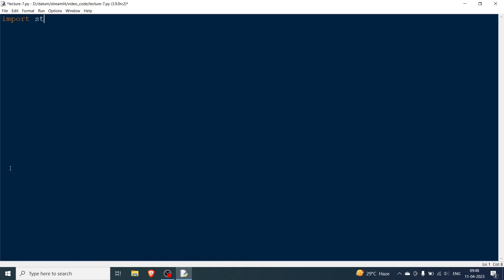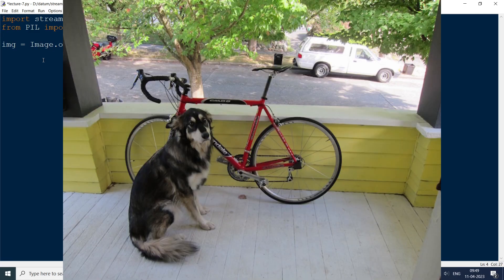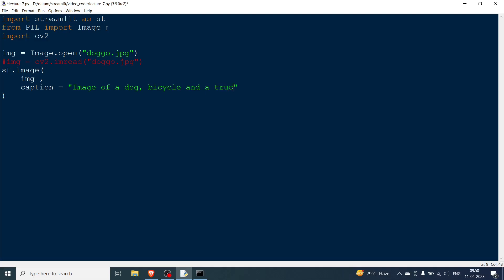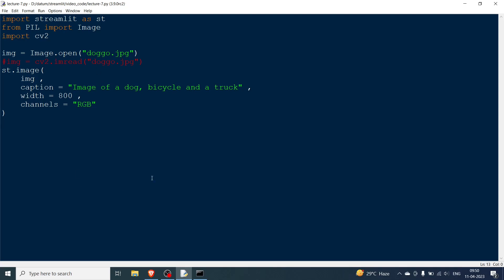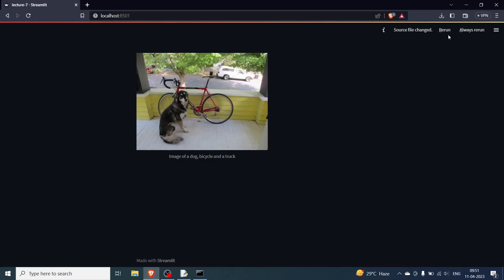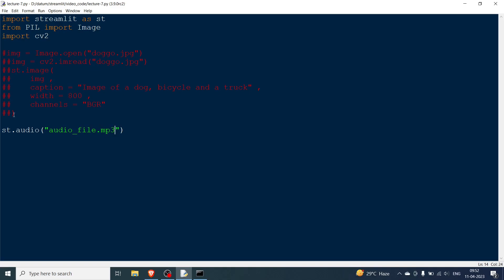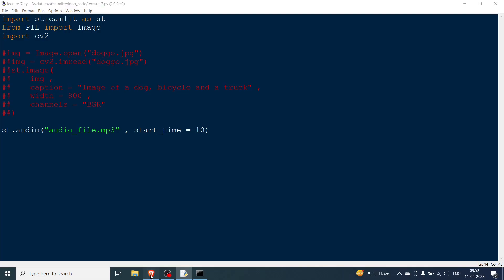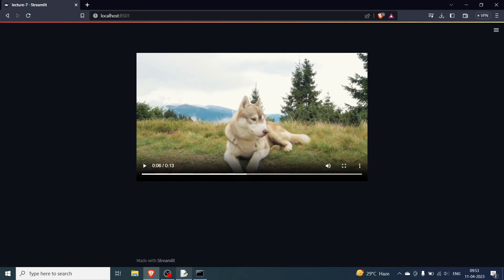Streamlit Tutorial - 7 | strea,lit media elements - st.image , st.audio , st.video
In this video, we are going to look into the media elements of streamlit. We are going to see st.image , st.audio and st.video.

st.image is used to display images in streamlit. We can also change the width of the image displayed using the width keyword. we can also change the channels using the channels keyword. We can also write a caption for the image.
st.audio helps us to display an audio widget. We can control the start_time of the audio with the start_time keyword.
st.video is used to display a video.